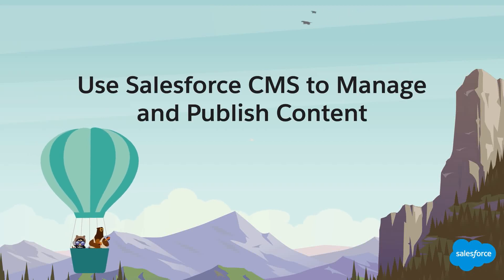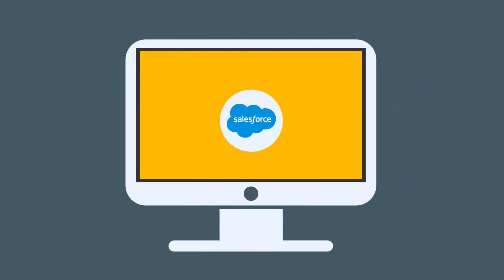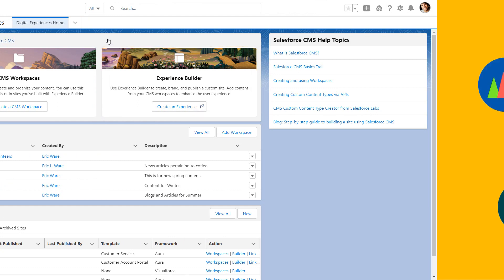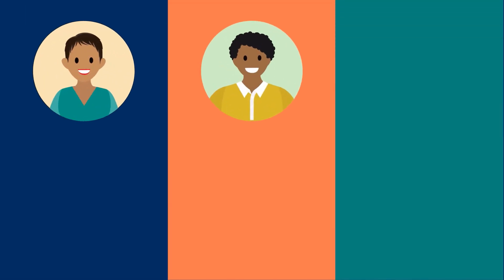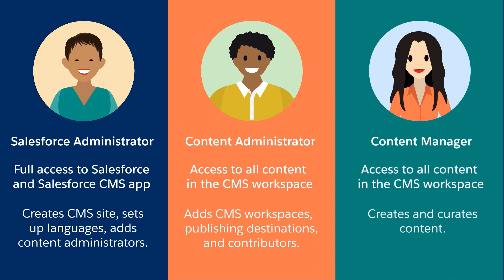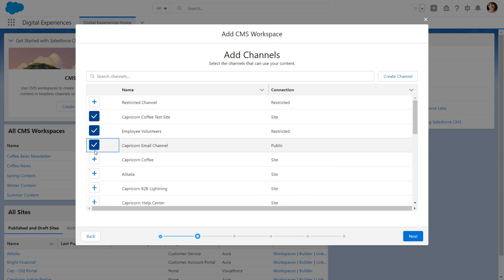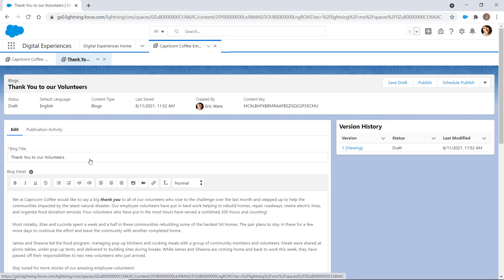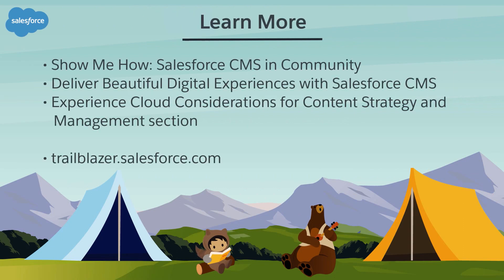Use Salesforce CMS to Manage and Publish Content for Experience Cloud Sites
Learn how Salesforce CMS helps you create, manage, and publish your content in Experience Cloud. With Salesforce CMS, you can also customize content for specific audiences, and you can publish to other channels within and outside of Salesforce.